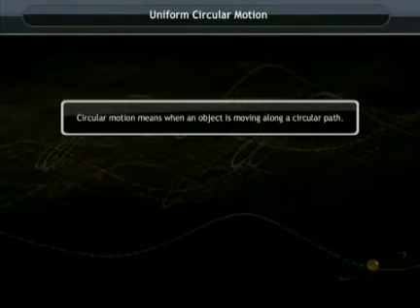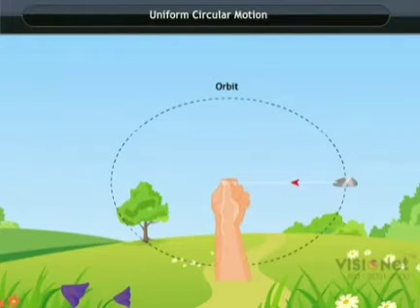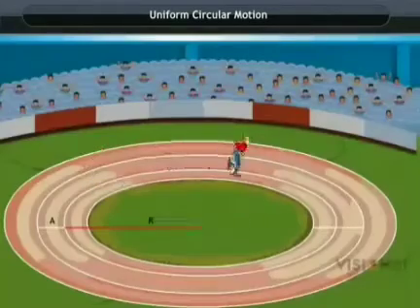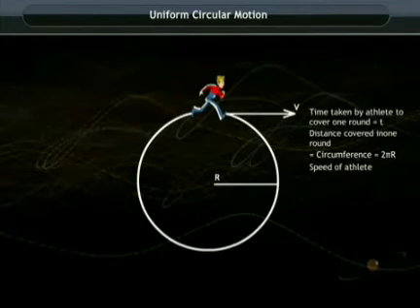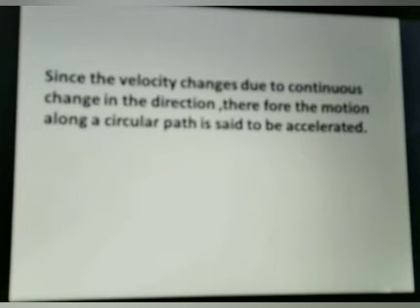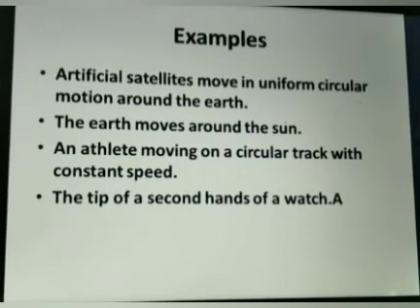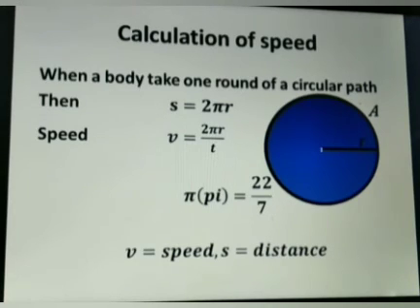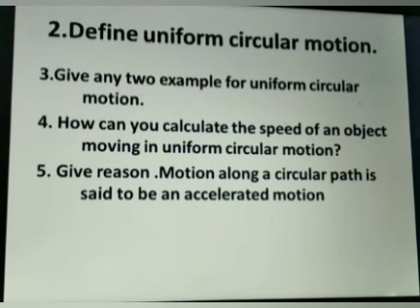Class 9 physics part 7 uniform circular motion Rasna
Lesson Motion